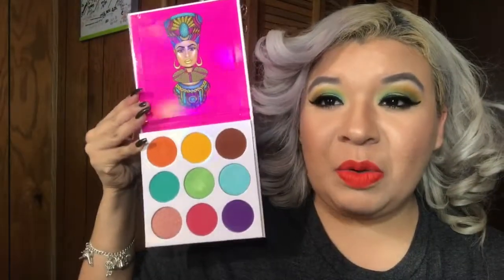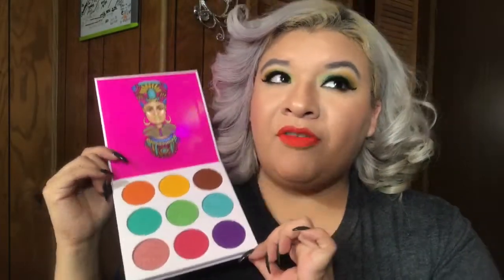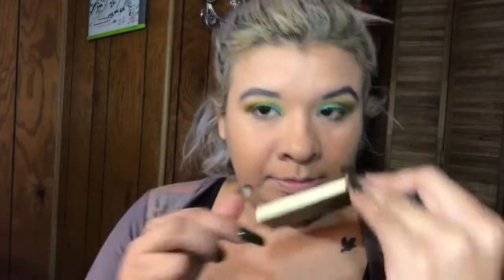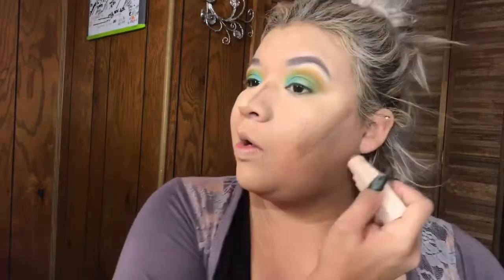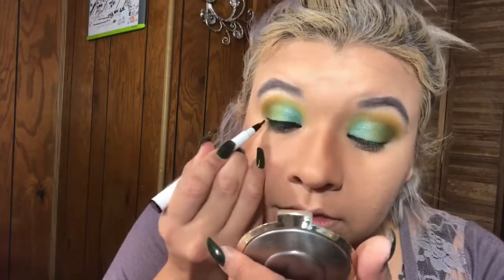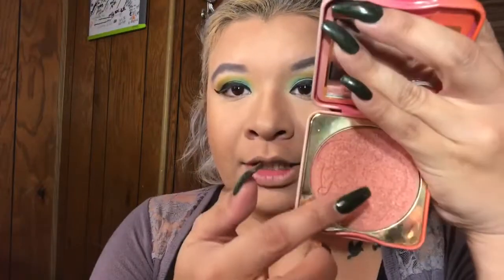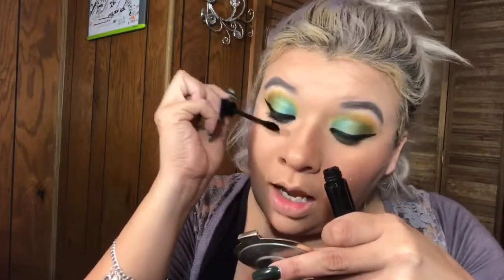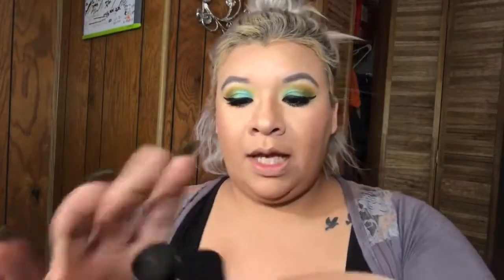Tutorial using The Juvia's palette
Lipstick from wet n wild in flame of the game

Musically: aprilagarza
Poshmark: aprilagarza